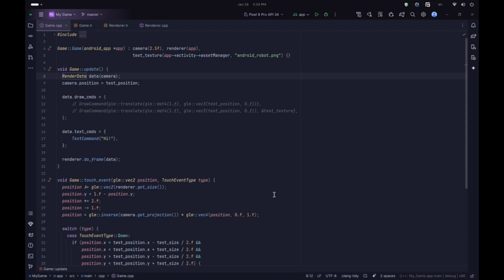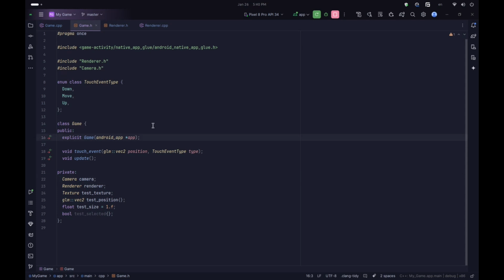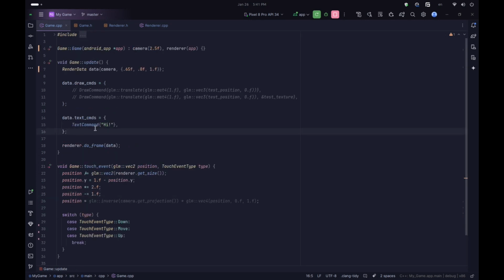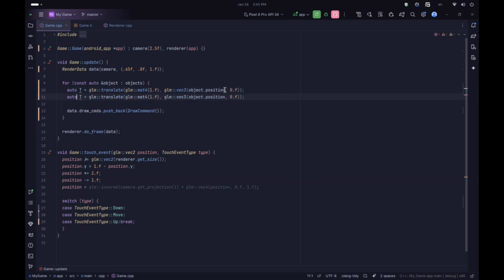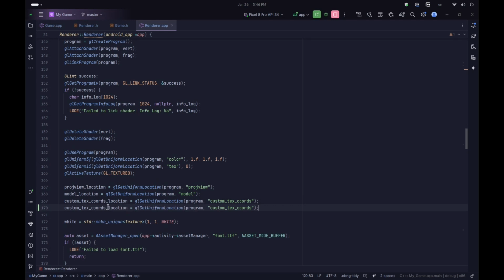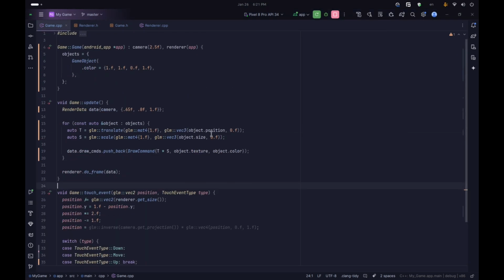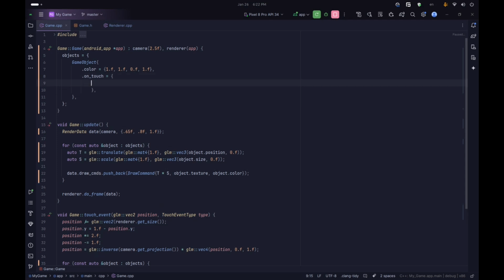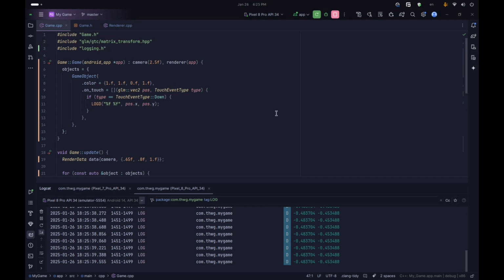Making Breakout - Setup | Android Gamedev #13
In this video, we kick off the development of our Breakout game by laying the foundational groundwork! 🕹️ Whether you're new to game development or looking to expand your skill set, this is a great opportunity to see how to structure a simple yet fun game from scratch using OpenGL ES on Android.
What You'll Learn:

    Setting up the game structure: How to organize your project for future expansion.
    Introduction to game objects: How to create essential game objects and a  mechanism for efficient and robust organization.
    Basic game interaction: Understanding the flow of the game and how to add functionality.

By the end of this video, you'll have a solid foundation for your Breakout game and be ready to move on to more complex features!